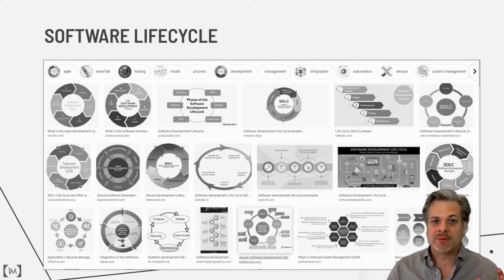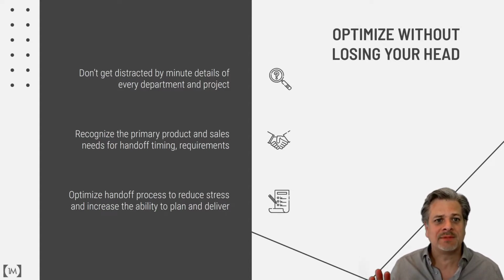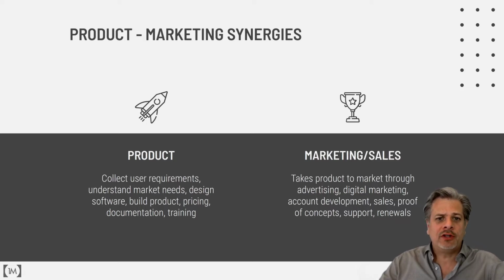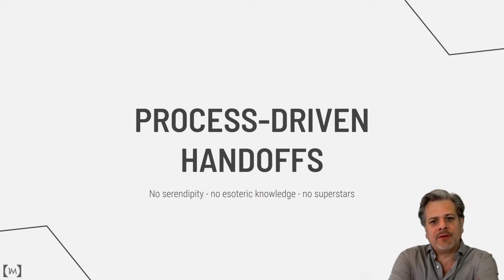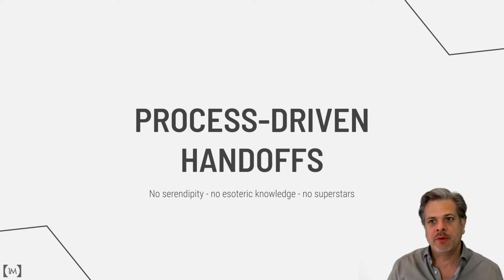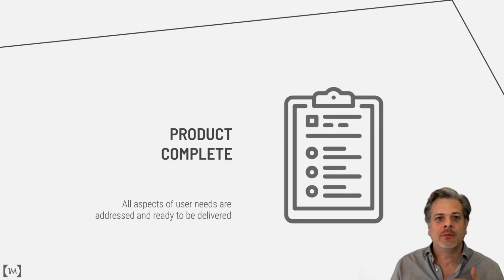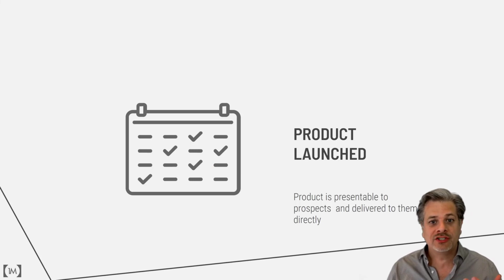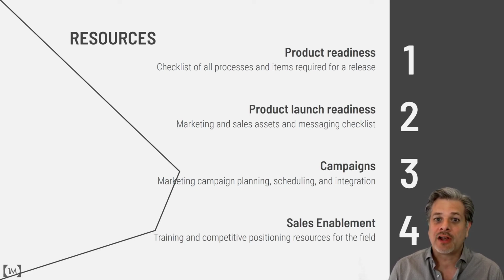Critical Handoffs in Product Development and Marketing Process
Optimize your product development, release, and sales cycles by reviewing two sets of processes - one on the development/product side and one on the product release/marketing side. We introduce these two areas and discuss some of the challenges and benefits of targeting them for optimization.